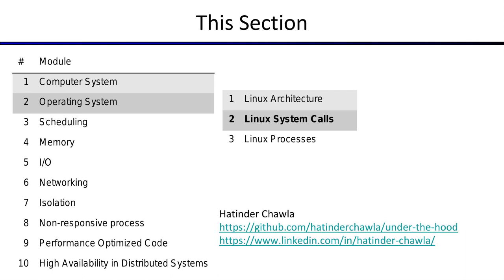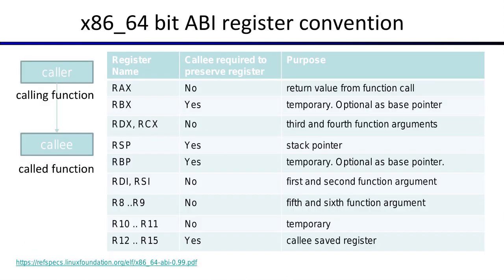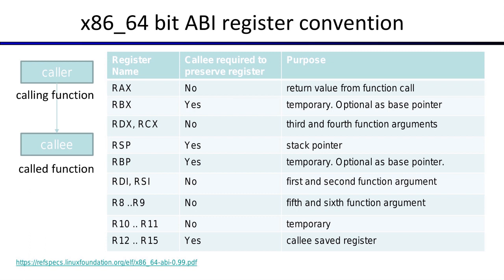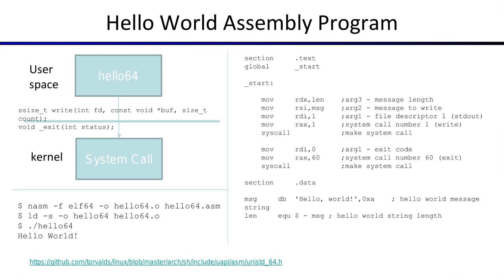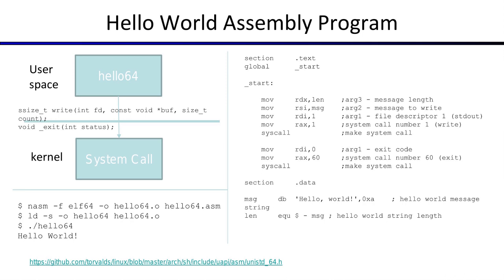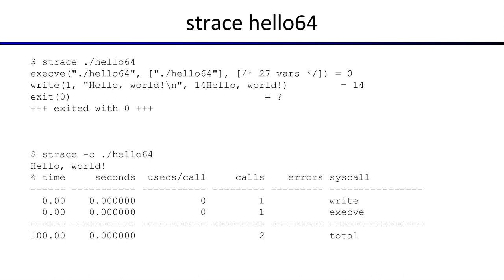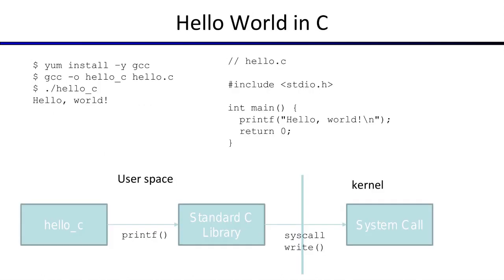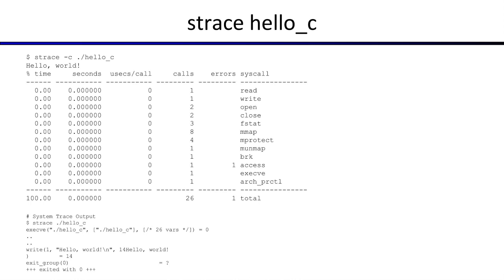Linux system calls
Module 2. Lecture on System Calls.

This video is part of the full course content of Get under the hood of Availability and Performance Management. For full course content and example code go to